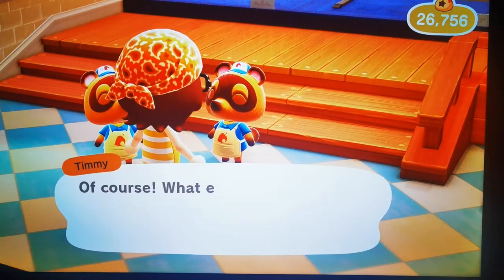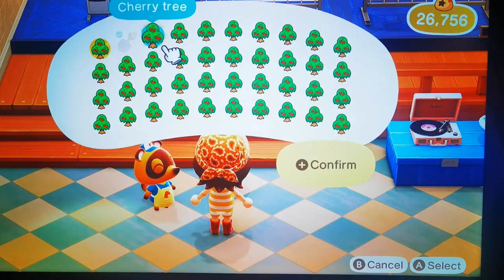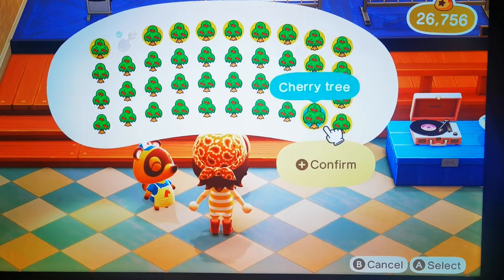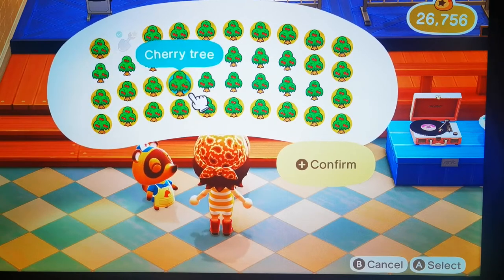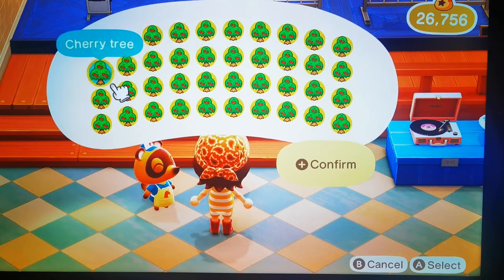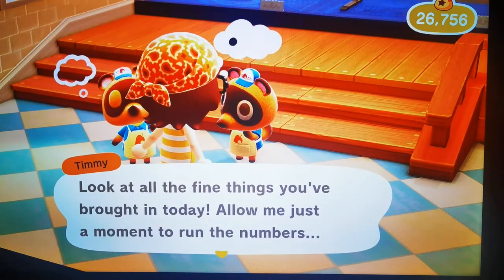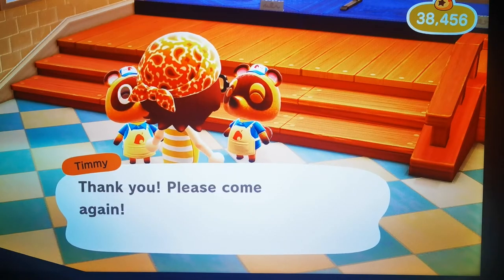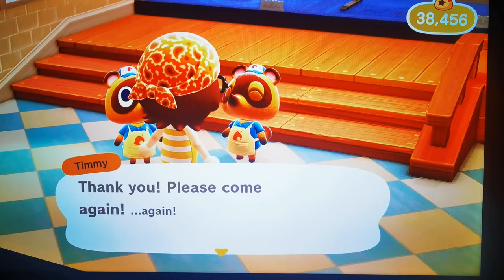How many BELLS for a full pocket of Cherry Trees, Animal crossing